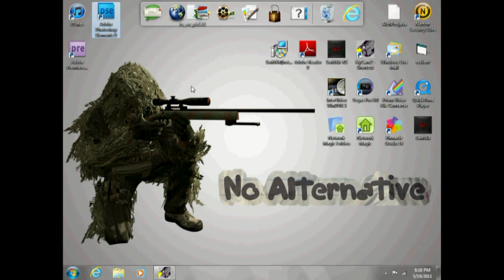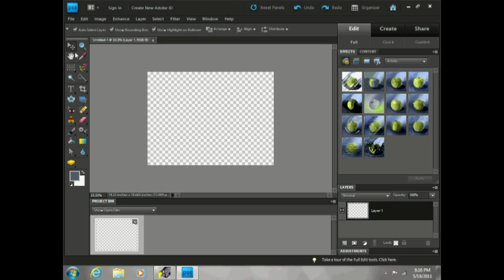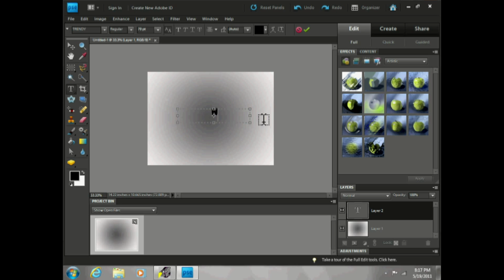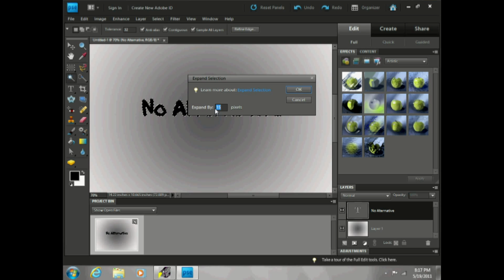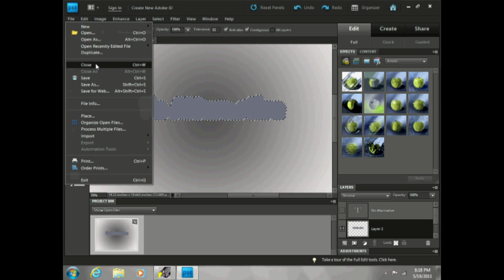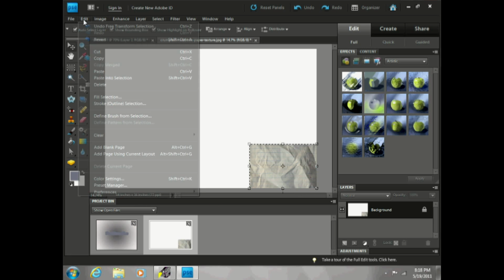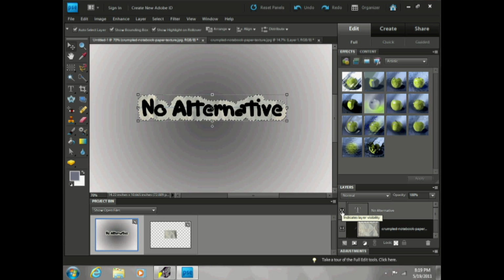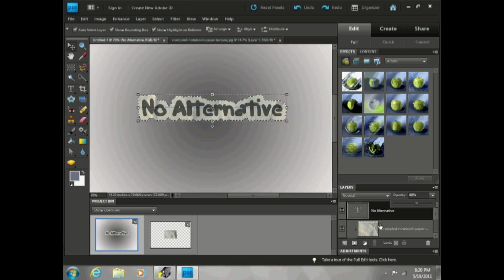"Notebook Paper" Effect Tutorial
TUTORIAL. On how to create the notebook paper effect. Any q's just ask.